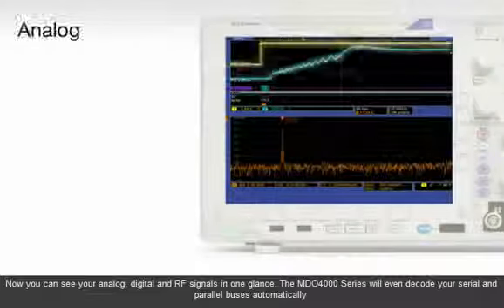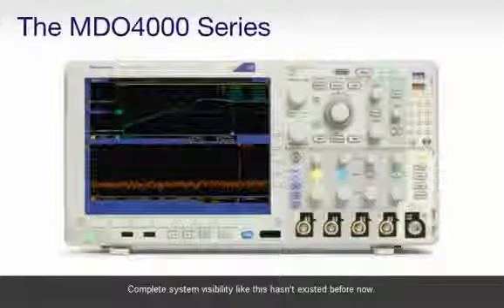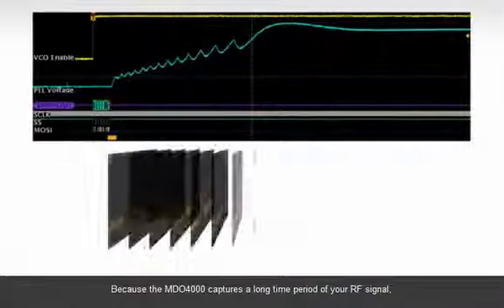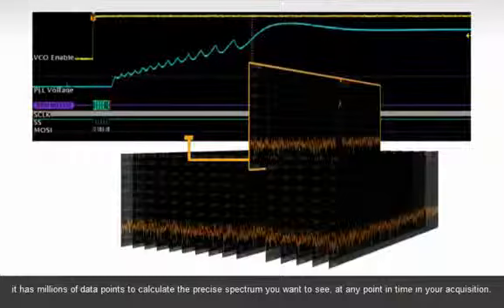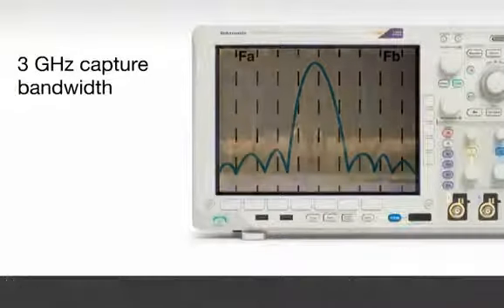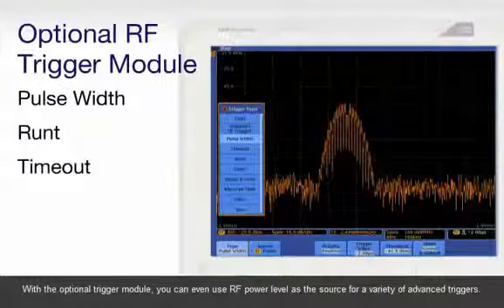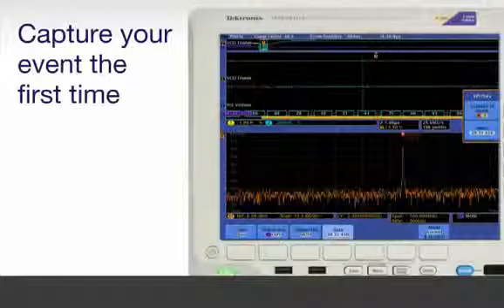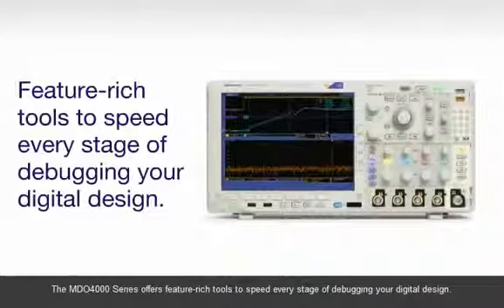Tektronix MDO4000 Oscilloscope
The world's first oscilloscope with a built-in spectrum analyzer

Introducing the world's first and only mixed domain oscilloscope. For the first time ever, you can capture time-correlated analog, digital and RF signals for a complete system view of your device. See both the time and frequency domain in a single glance. View the RF spectrum at any point in time to see how it changes with time or device state. Solve the most complicated design issues, quickly and efficiently, with an oscilloscope as integrated as your design.

Key Performance Specifications

4 Analog Channels
100 MHz, 350 MHz, 500 MHz or 1 GHz Bandwidth Models
16 Digital Channels
MagniVu™ High-speed Acquisition provides 60.6 ps Fine Timing Resolution
1 RF Channel
50 kHz - 3 GHz or 50 kHz - 6 GHz Frequency Range Models
Ultra-wide Capture Bandwidth ≥1 GHz
Standard Passive Voltage Probes 3.9 pF Capacitive Loading and
500 MHz or 1 GHz Analog Bandwidth

Mixed Domain Analysis

Time-correlated Analog, Digital, and RF Signal Acquisitions in a Single Instrument
Wave Inspector® Controls provide Easy Navigation of Time-correlated data from both the Time and Frequency Domains
1 RF Channel
Amplitude, Frequency, and Phase vs. Time Waveforms derived from RF Input
Selectable Spectrum Time to Discover and Analyze how RF Spectrum changes over Time -- Even on a Stopped Acquisition